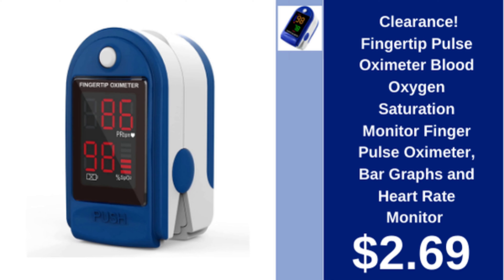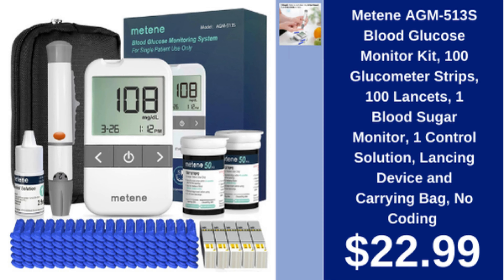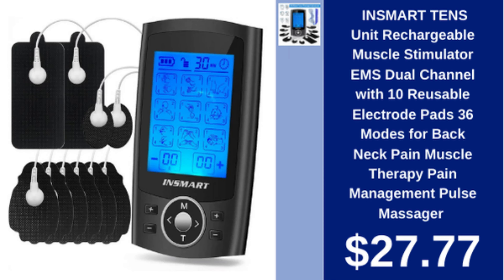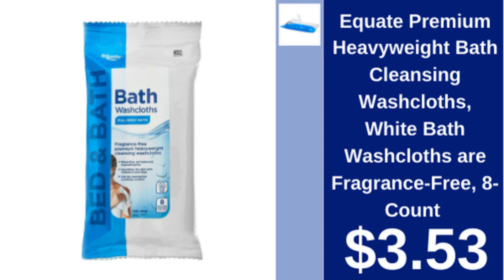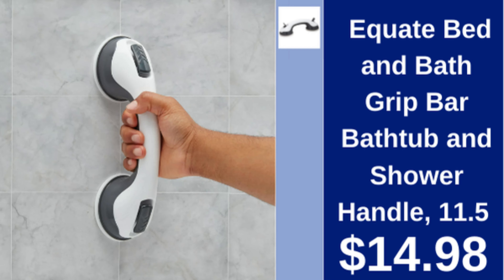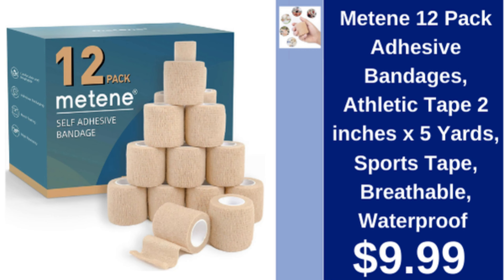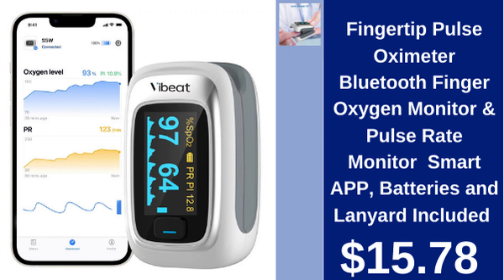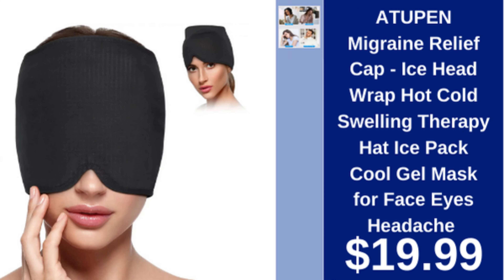If you are over 40 don't miss it | Medical Supplies & Caregiver Essentials | GROCERY SHOPPING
If you are over 50, don't miss it | Medical Supplies & Caregiver Essentials

Welcome to our latest product showcase featuring an incredible selection of high-quality items from ALDI! ALDI is renowned for offering a wide range of products at unbeatable prices, making it the go-to destination for savvy shoppers. Whether you're looking for delicious snacks, gourmet treats, or practical home and travel essentials, ALDI has something for everyone. In this video, we'll be highlighting some of the best items you can find at ALDI, showcasing their exceptional quality and value.

At ALDI, you can expect to find an impressive array of products that cater to all your needs. From fresh produce and pantry staples to indulgent desserts and unique gourmet items, ALDI's selection is designed to provide the best for their customers. Their commitment to quality ensures that you get the finest products without breaking the bank.

Our showcase includes a variety of delicious snacks perfect for any occasion. Whether you're hosting a party, preparing for a road trip, or simply looking for a tasty treat, ALDI's snack selection has you covered. We also feature gourmet items that are sure to impress, offering the perfect blend of taste and sophistication for any food lover.

For those who love to cook, ALDI offers an extensive range of ingredients and ready-made meals that make meal preparation a breeze. From fresh fruits and vegetables to premium meats and seafood, ALDI ensures that you have access to the best ingredients for your culinary creations. Their convenient and tasty ready-made meals are perfect for busy days when you still want to enjoy a delicious and nutritious meal.

In addition to food items, ALDI also provides practical home and travel essentials that make everyday life easier. From stylish and functional bags to household items and personal care products, ALDI's non-food selection is just as impressive. Each item is carefully curated to offer the best quality and value, ensuring you get the most out of your shopping experience.

Join us as we dive into this exciting product showcase and discover why ALDI is the preferred choice for smart shoppers. With their unbeatable prices and exceptional product range, ALDI makes it easy to enjoy quality without compromise. Happy shopping!

Discover ALDI Finds, ALDI Haul, ALDI Special Buys, and ALDI Savings right here. Our channel offers a broad spectrum of content ranging from organic foods to gluten-free products, vegan options, and comprehensive ALDI Grocery Haul videos.

Enhance your shopping experience with ALDI Deals and ALDI Shopping Secrets, making it more budget-friendly. Our special seasonal events like ALDI Christmas Haul, ALDI Back to School, ALDI Thanksgiving Deals, and ALDI Easter Specials add excitement to your shopping year-round.